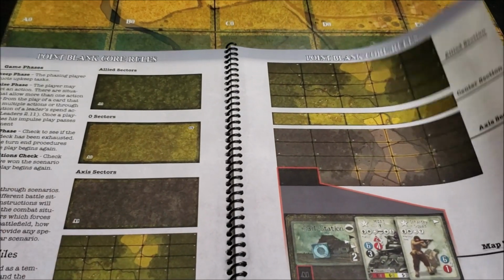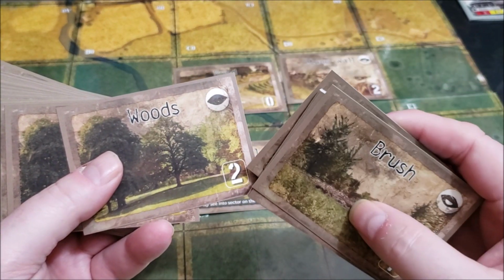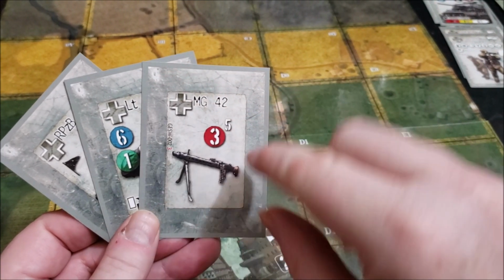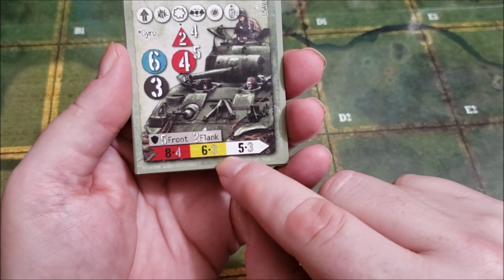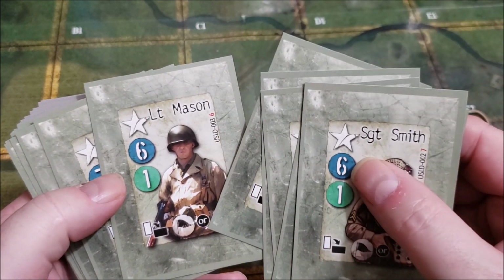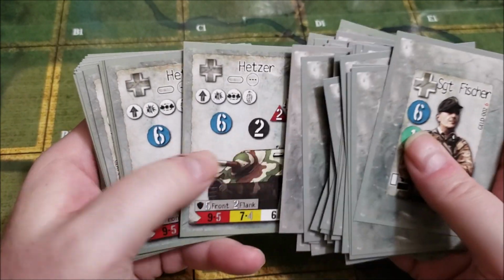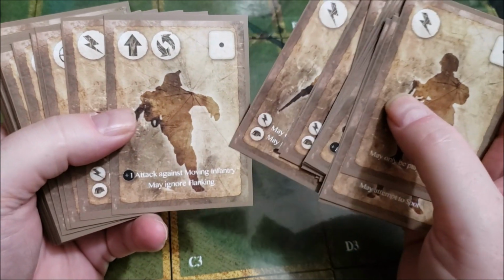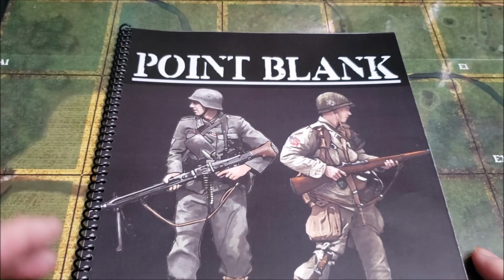A first look at the contents of the upcoming game 'Point Blank'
We take a look at the contents for the upcoming game of 'Point Blank' designed by Sean Druelinger and published by Lock and Load Publishing. And as an additional note about Actions-Action cards played on units do not have to match the units icons on their card. Those icons are only if the unit acts on its own through a discard or unit action. I don't think I was clear on that point in the video